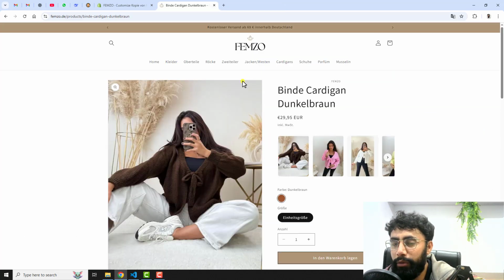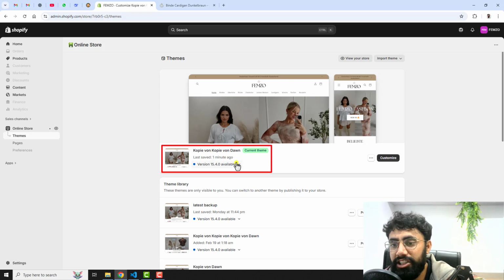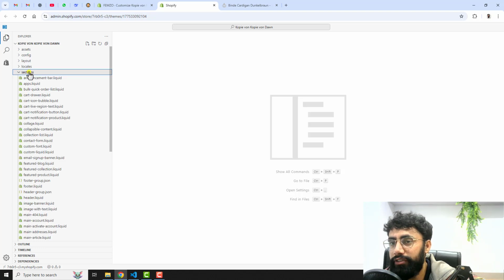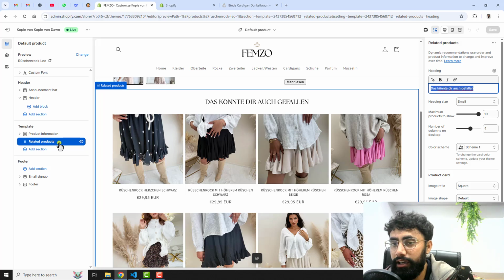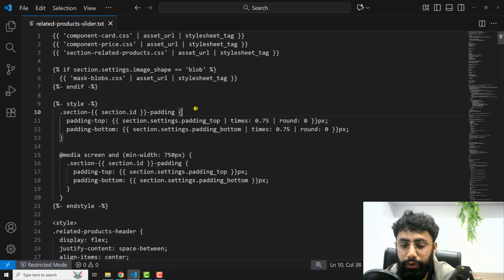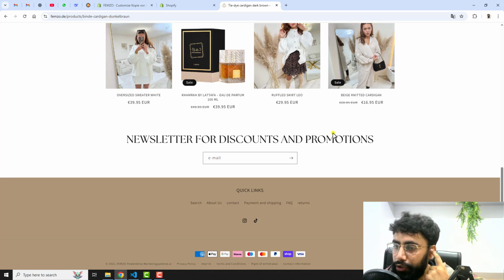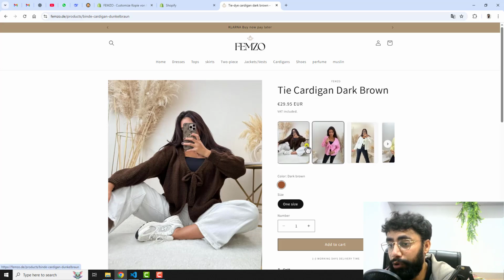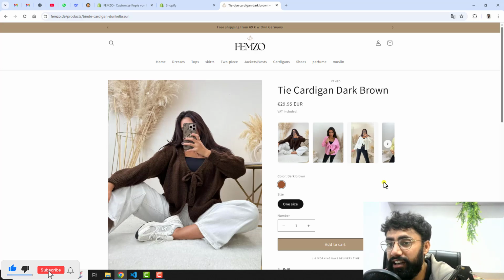How to Add Related Products Slider or Carousel in Shopify Store | Shopify Tutorial 2025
📝 Description:

Learn how to add a related products slider or carousel to your Shopify store easily! 🚀
This tutorial covers step-by-step instructions on how to display related products dynamically on your product pages — perfect for boosting conversions and keeping customers engaged.

In this video, you’ll learn:
✅ How to create and style a related products section
✅ How to show similar items automatically based on collections or tags
✅ How to make the carousel responsive for mobile and desktop
✅ Simple customization tips to match your theme design

👉 Works on any Shopify theme (including Dawn & Online Store 2.0 themes).
No need for expensive apps — just follow this easy tutorial!

👋Skype: mohdramzaan112